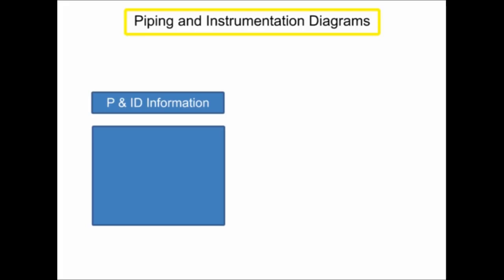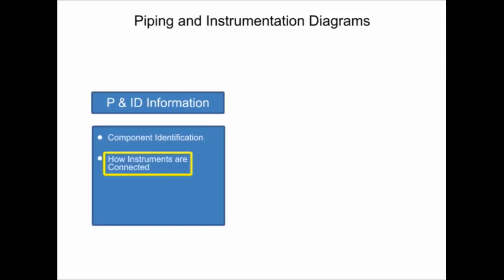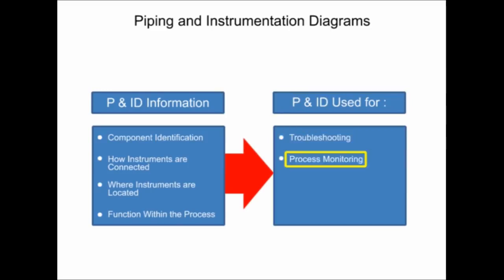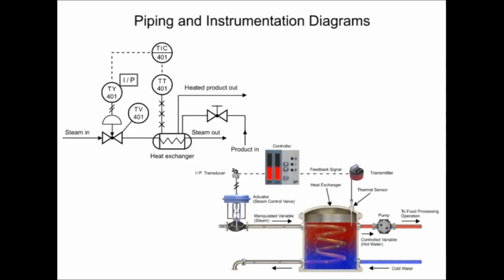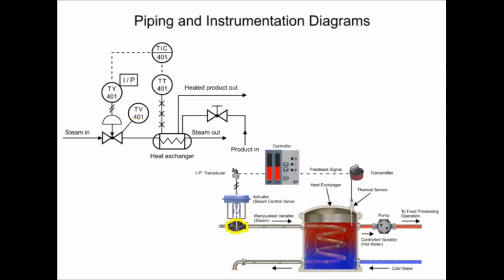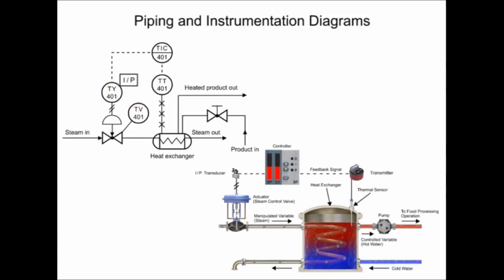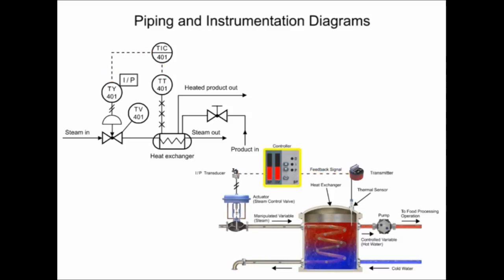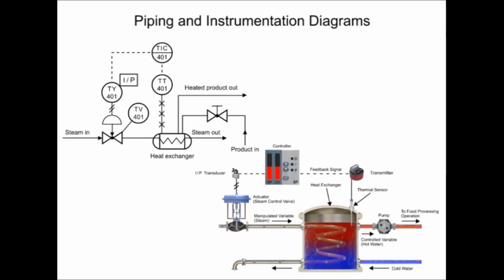Pipe fitter tips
Piping P&ID